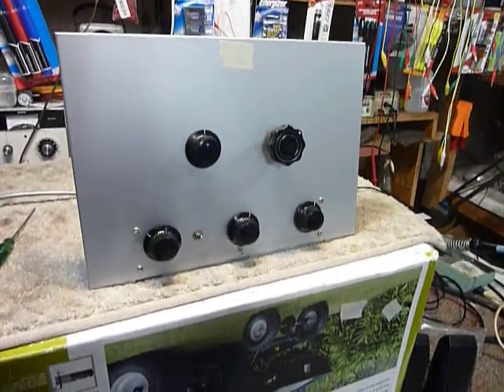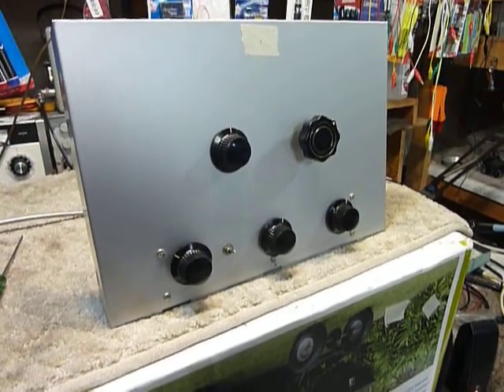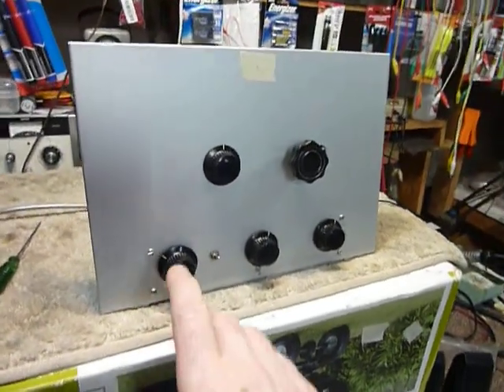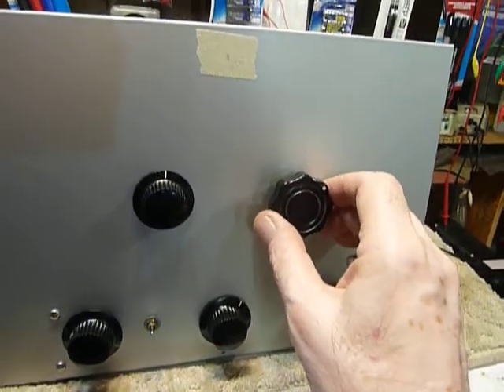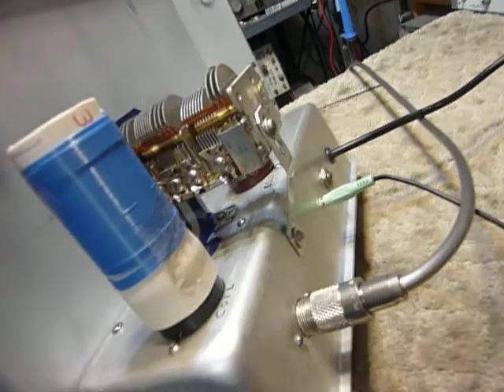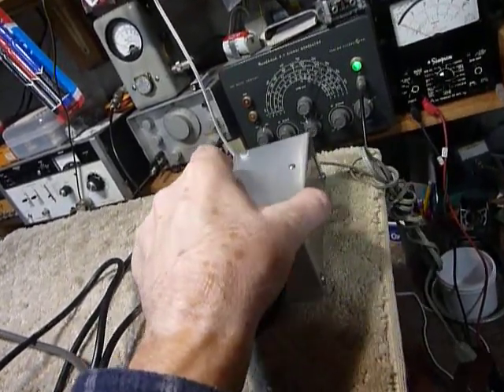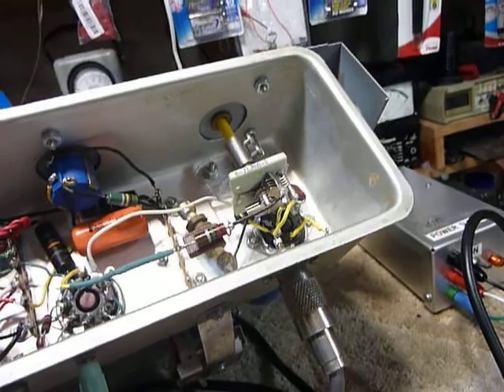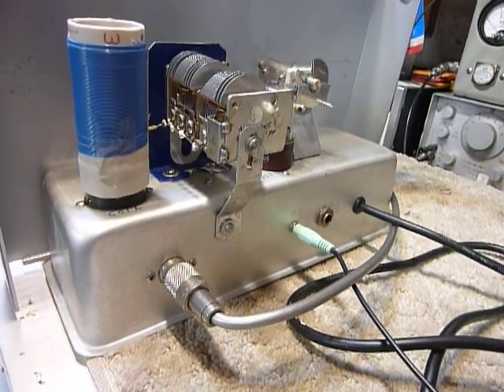AA8V TWIN PLEX REGENERATIVE RECEIVER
Back in 1958 I was building a regenerative receiver using a 6SN7 tube it was never finished
Now all these years laterat age 75  I acquired the parts  and built the AA8V Twin plex which may be the same circuit I started on almost 60 years ago .  WOW does it work good .  Note I connected an Amplified computer speaker to it so the audio would be loud enough in the video instead of using headphones  .  Here is the URL address  BELOW to the article on the TWIN PLEX. Highlight it  Copy and paste it in the web address box or URL box at the top of the page  and click enter to see the article on building the TWIN PLEX . ...73  Bob